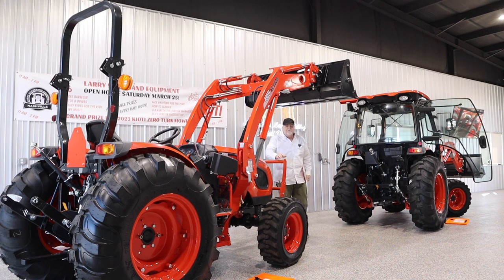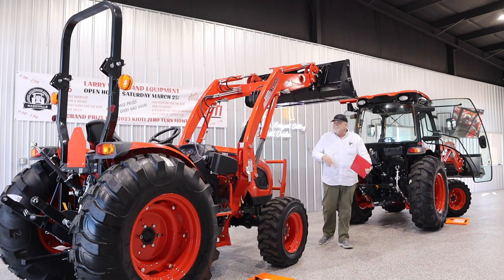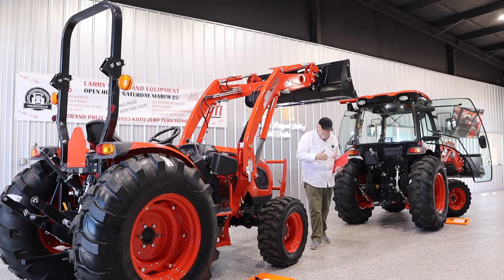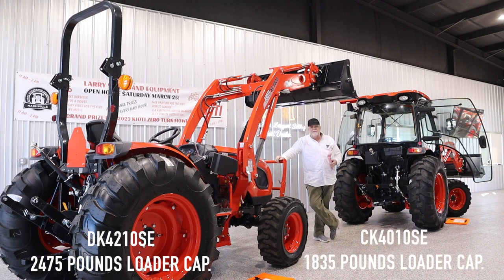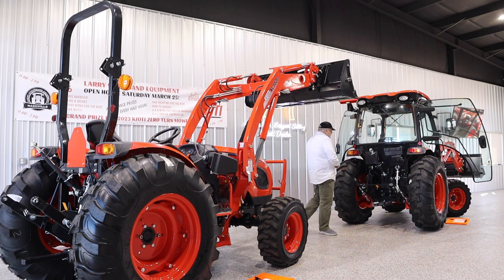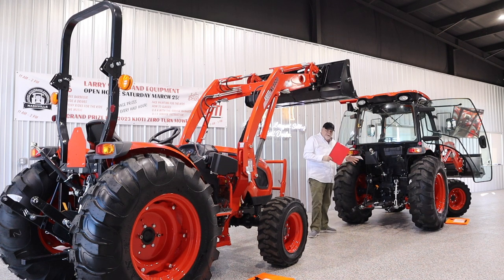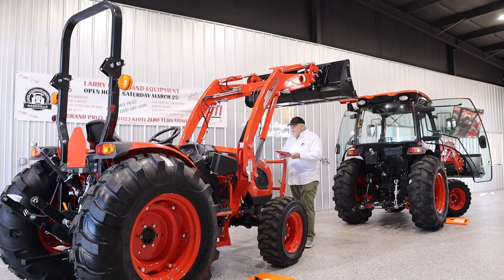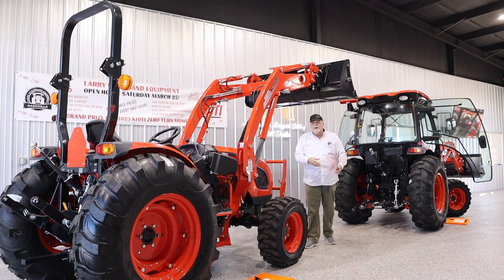LSE NASHVILLE KIOTI DK4210SE MARCH 1, 2023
Giving some love to the lesser known 40 HP Mid-Sized KIOTI DK4210SE.  Perfectly sized between the CK4010SE and the NX & NS Series.